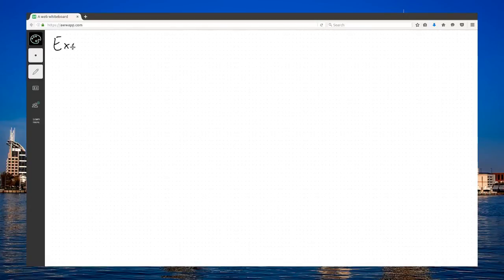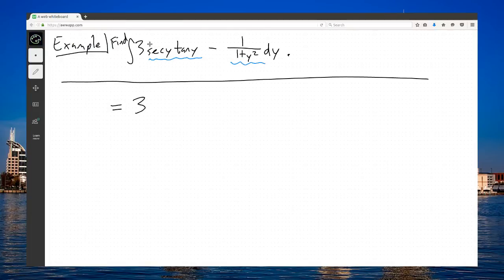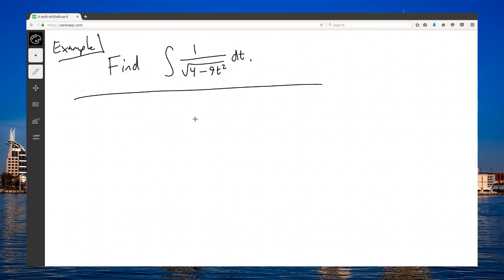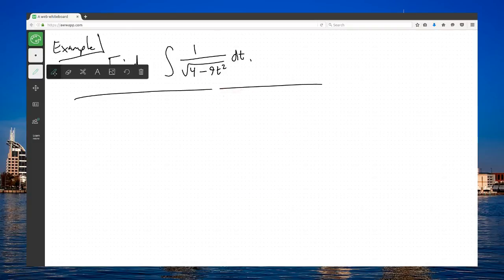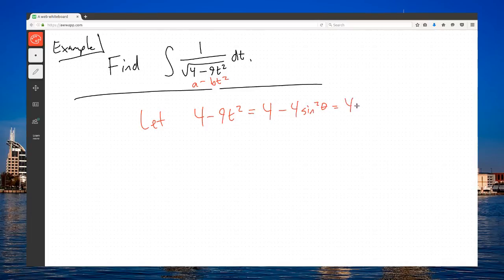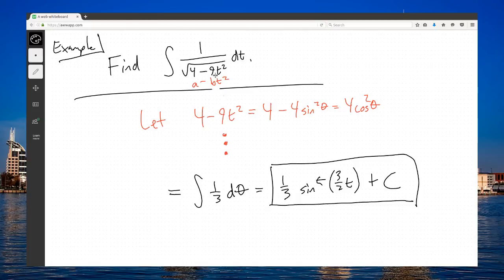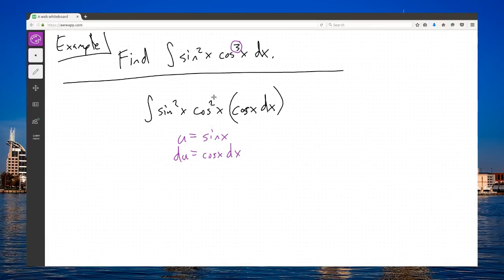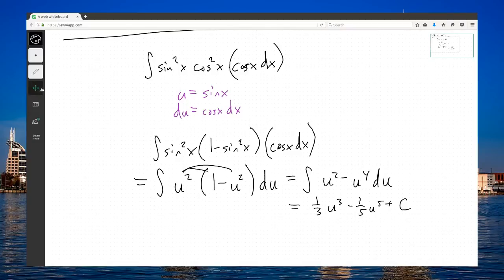Calculus 2 - 2.6.1b